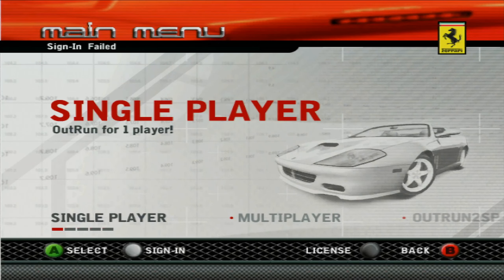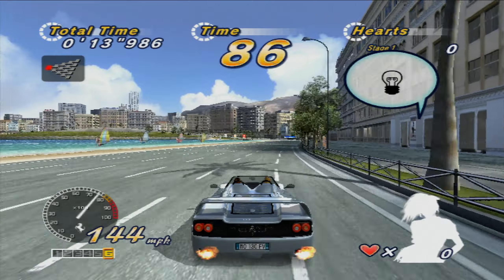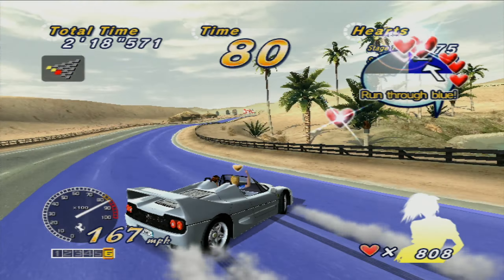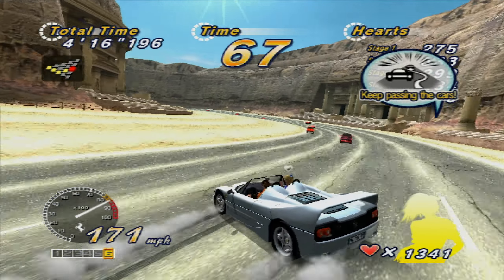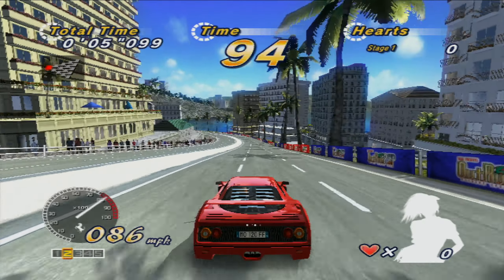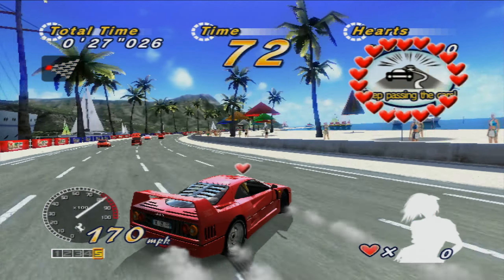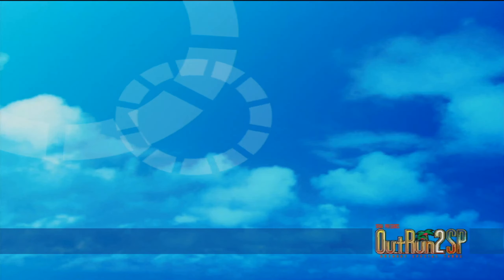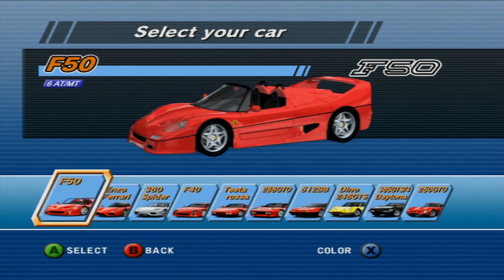Eurobeat Music Conversion Pack for Outrun 2006 Coast to Coast XBOX, MS2130, OSSC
Testing out recording my voice and using the MS2130 capture card with the OSSC, and playing this "mod" I created for Outrun 2006 Coast to Coast XBOX.

also forgot to mention, let's see if Sony announces the Horizon Multiplayer game on the 24th, cannot wait!

The thumbnail was made with Stable Diffusion, I used in-painting on a screenshot of the game from this video.

For my audio I'm using Droidcam on Android, but over Wi-Fi the audio sometimes lags, so next time I will use a wired USB connection from my phone to the PC.